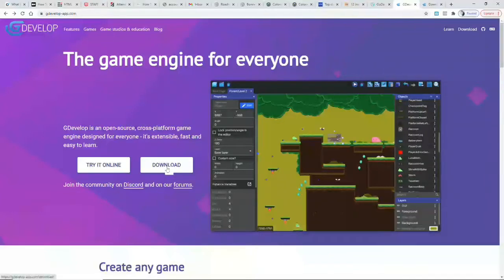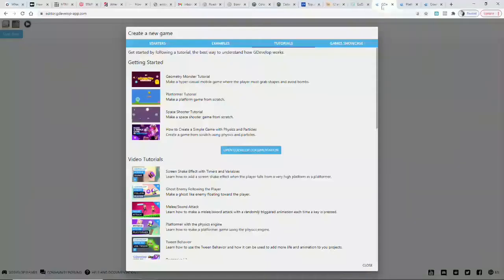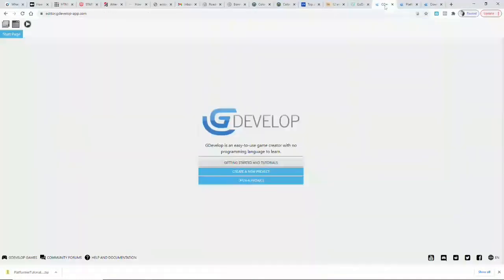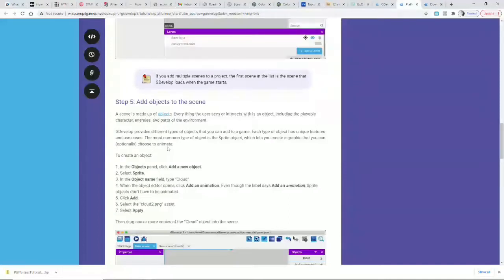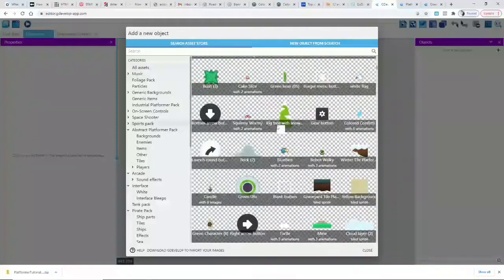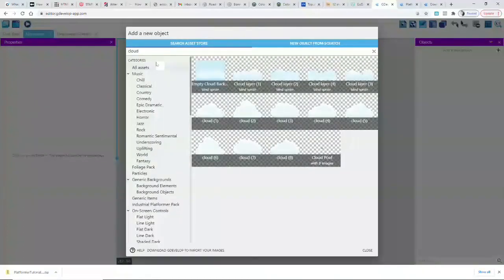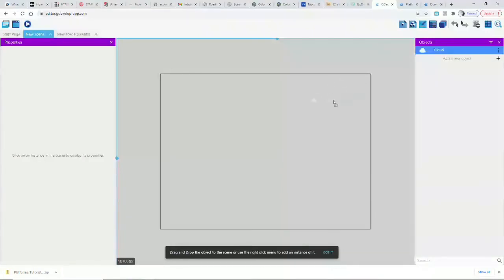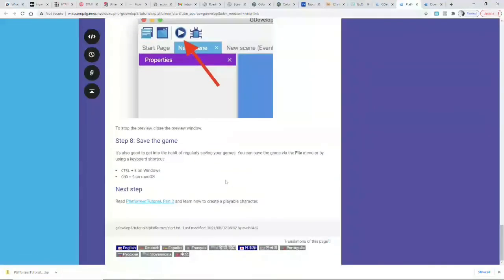GDevelop Video 1 - Game Design for Online Learners